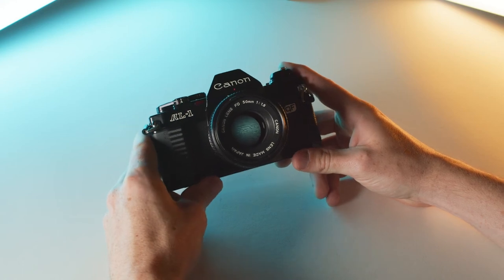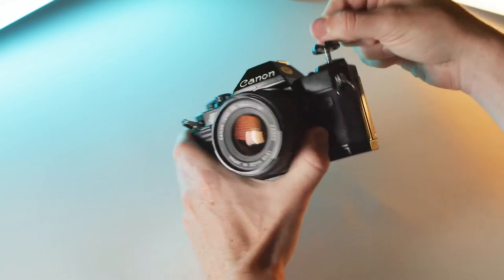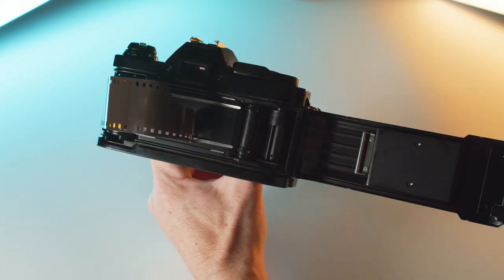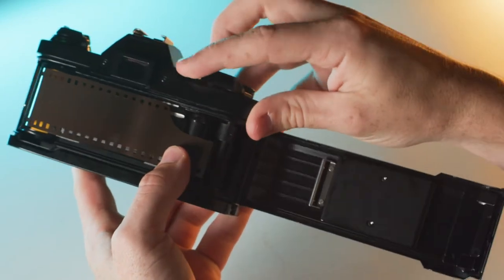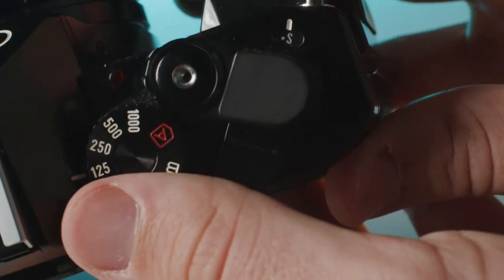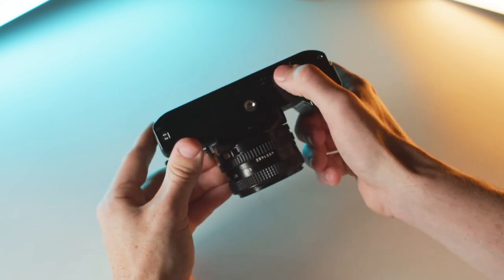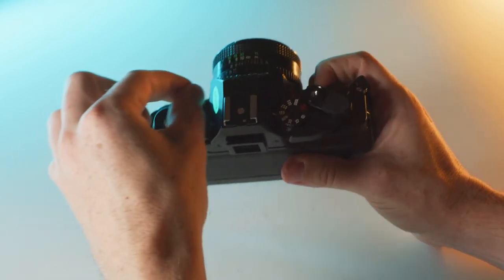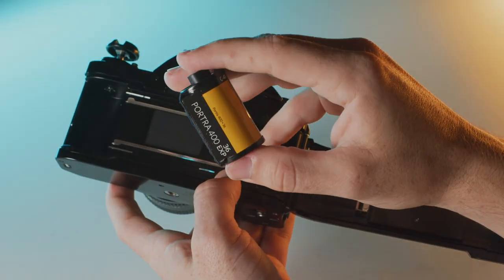Reloading film into your canon AE-1 or AL-1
Loading your Canon AE-1 or AL-1 for the first time can be intimidating. So intimidating in fact, that I once brought mine with me for a week long trip in Europe, and relegated myself to only those 36 photos, for fear I’d ruin the film while reloading.

Fear not however, as this step by step guide will give you the confidence to shoot as many reels of film as your heart (or wallet) desires.

Film Photography, How to, AE-1, Canon AE-1, AL-1, Reloading, Intro to film photography, 35mm, Portra 400